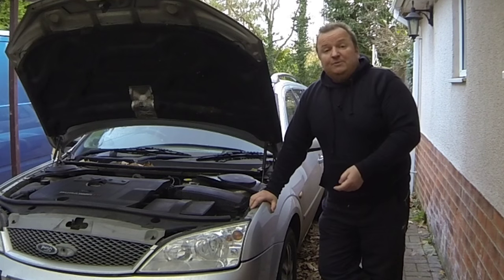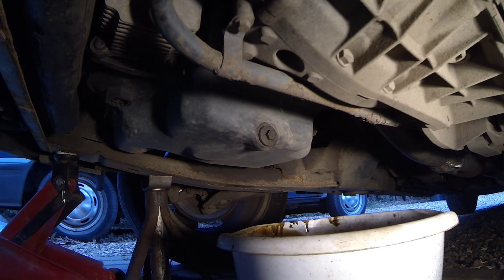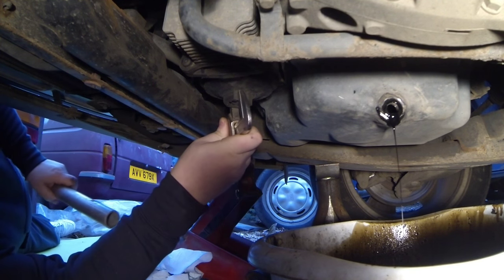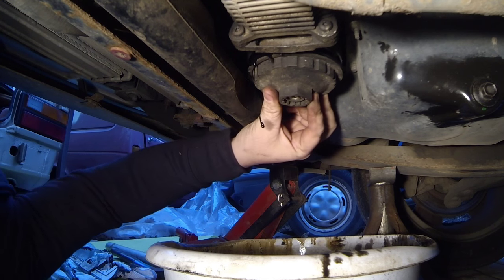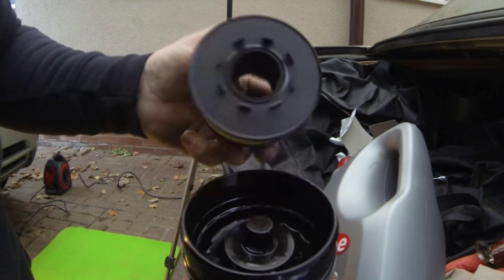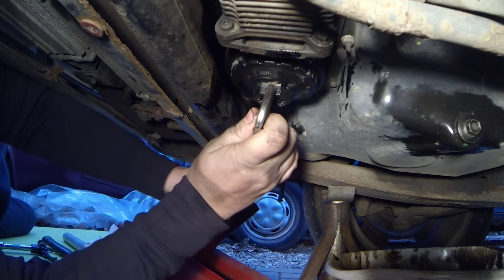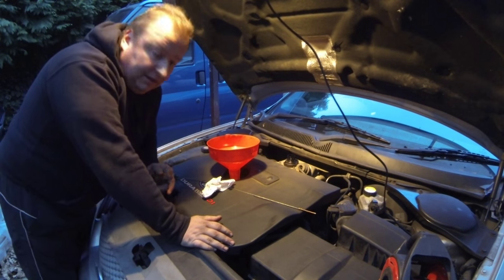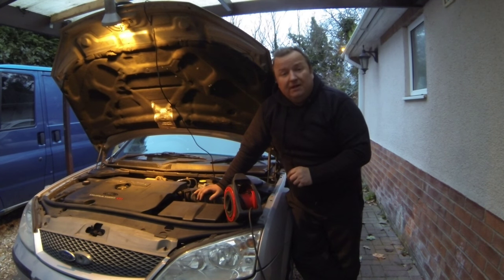Ford Mondeo Mk3 Diesel Duratorq 2 0 Oil And Filter Change How To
How To change the oil and filter in my Mondeo Mk3 2.0 litre Duratorq engine.

Retrorestore
MMXV